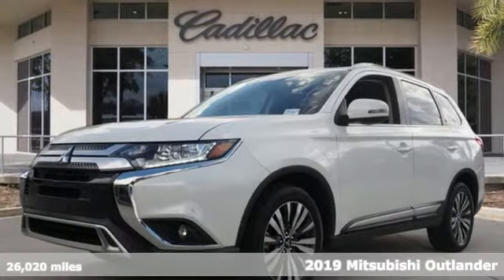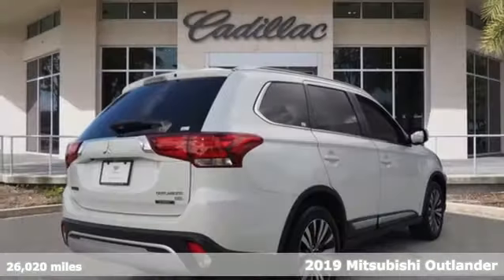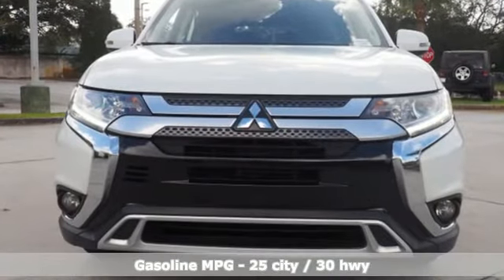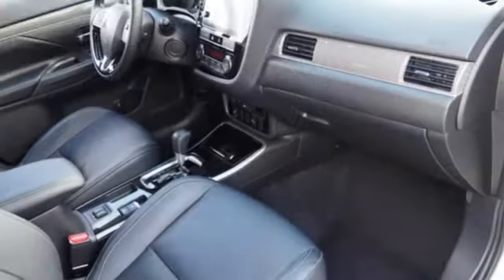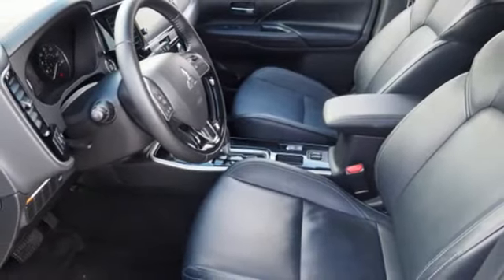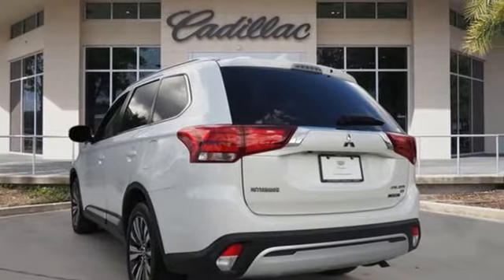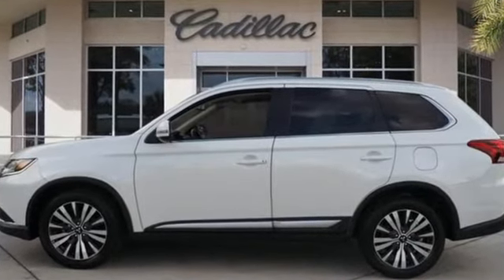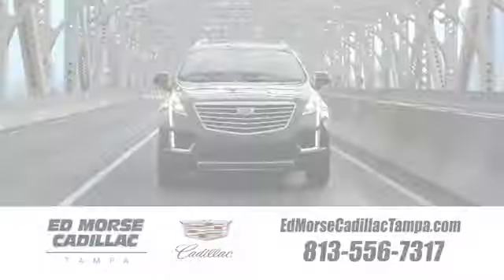Used 2019 Mitsubishi Outlander Tampa FL St. Petersburg, FL TA11114 - SOLD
Year: 2019
Make: Mitsubishi
Model: Outlander
Trim: SEL
Engine: 2.4l 4 Cylinder Fuel Injected
Transmission: FWD CVT
Color: White
Interior: Black
Mileage: 26020
Stock #: TA11114
VIN: JA4AD3A33KZ009352
Recent Arrival! Leather, 3rd Row Seating. CARFAX One-Owner. 2019 Mitsubishi Outlander SEL White Priced below KBB Fair Purchase Price! 25/30 City/Highway MPG 3rd row seats: split-bench, 4-Wheel Disc Brakes, 6 Speakers, ABS brakes, Air Conditioning, AM/FM radio: SiriusXM, Auto-dimming Rear-View mirror, Automatic temperature control, Axle Ratio: 6.026, Blind spot sensor: Blind Spot Warning (BSW) warning, Brake assist, Bumpers: body-color, Driver door bin, Driver vanity mirror, Dual front impact airbags, Dual front side impact airbags, Electronic Stability Control, Exterior Parking Camera Rear, Four wheel independent suspension, Front anti-roll bar, Front Bucket Seats, Front Center Armrest w/Storage, Front dual zone A/C, Front fog lights, Front reading lights, Fully automatic headlights, Garage door transmitter: HomeLink, Heated door mirrors, Heated Front Bucket Seats, Heated front seats, Illuminated entry, Knee airbag, Leather Seat Trim, Leather Shift Knob, Low tire pressure warning, Occupant sensing airbag, Outside temperature display, Overhead airbag, Overhead console, Panic alarm, Passenger door bin, Passenger vanity mirror, Power door mirrors, Power driver seat, Power Liftgate, Power steering, Power windows, Radio data system, Radio: AM/FM 7.0 Smartphone Link Display Audio, Rain sensing wipers, Rear anti-roll bar, Rear seat center armrest, Rear window defroster, Rear window wiper, Remote keyless entry, Roof rack: rails only, Security system, Speed control, Speed-sensing steering, Speed-Sensitive Wipers, Split folding rear seat, Steering wheel mounted audio controls, Tachometer, Telescoping steering wheel, Tilt steering wheel, Traction control, Trip computer, Turn signal indicator mirrors, Variably intermittent wipers, and Wheels: 18 Two-Tone Alloy.

Address:
101 East Fletcher Avenue